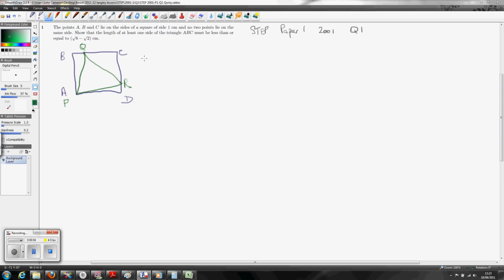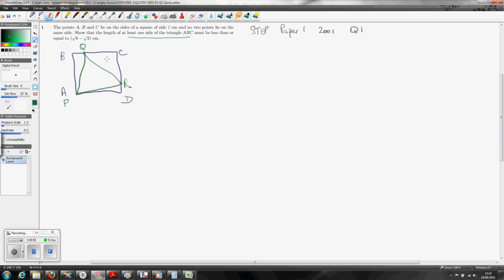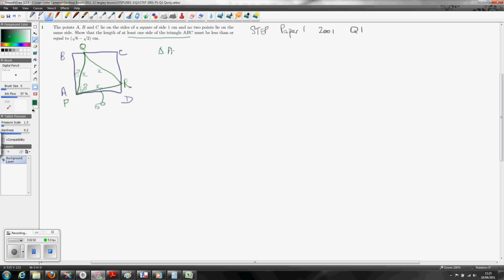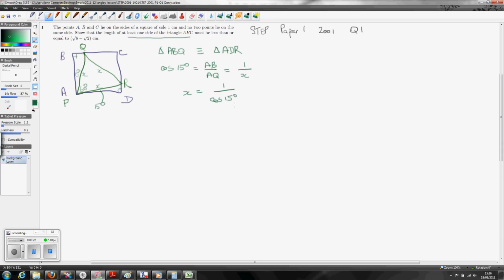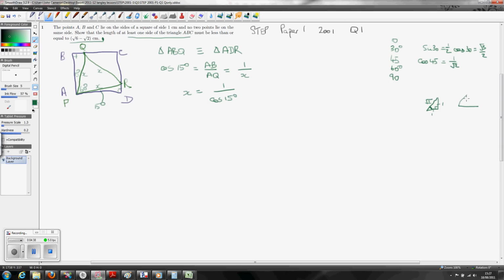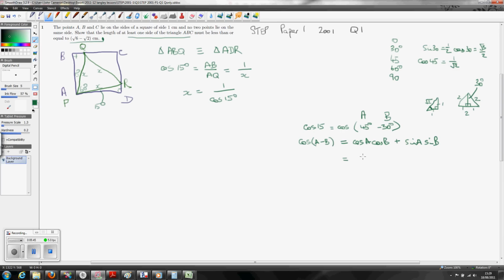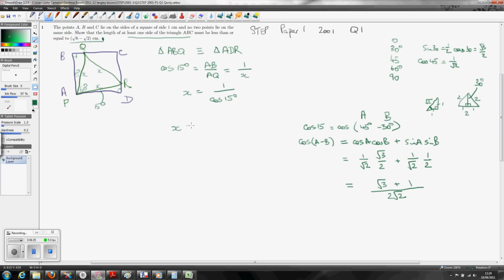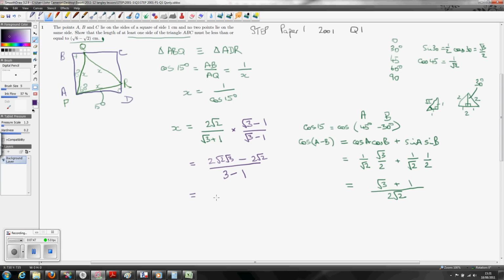STEP 2001-p1-Q1 part1.avi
Part 1 of a solution to STEP 2001, Paper 1, Q1